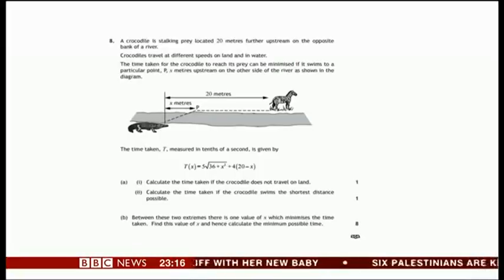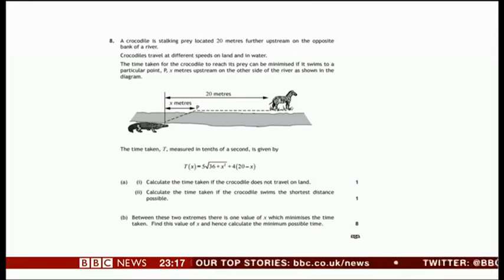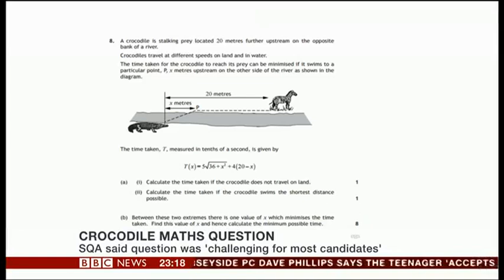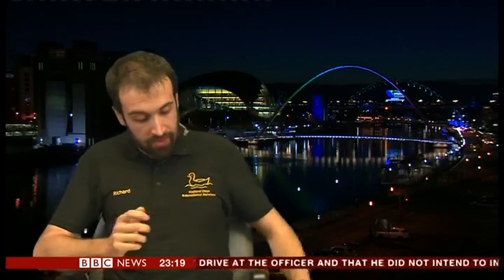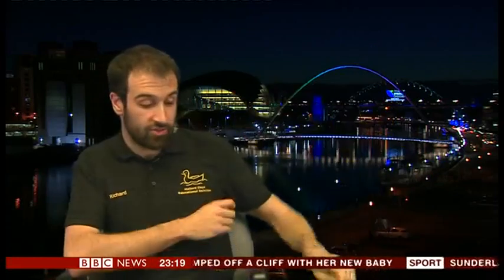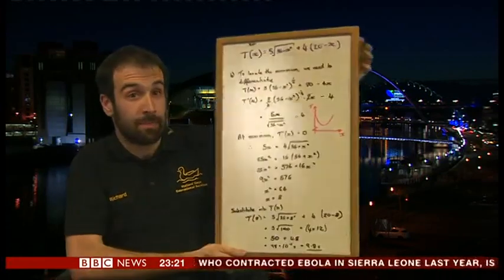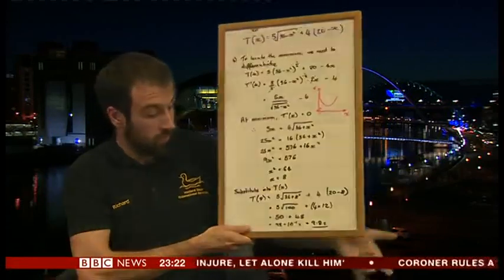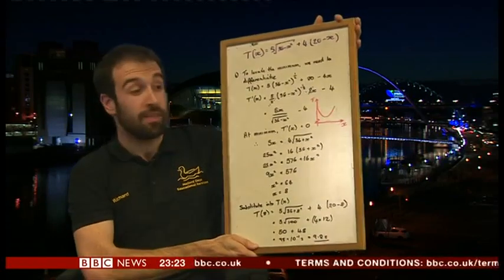Maths whizz solves crocodile problem on BBC News Channel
Astronomer Richard Hornby solvs the fiendish crocodile problem on the BBC News Channel. It's an equation that reduced some Scottish maths Higher students to tears this summer.